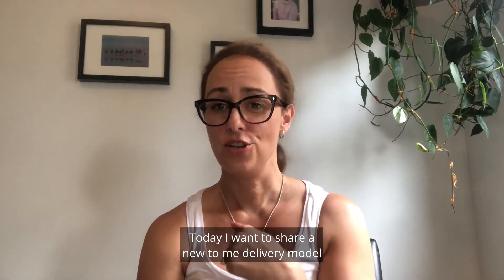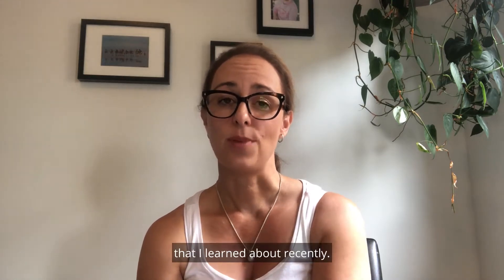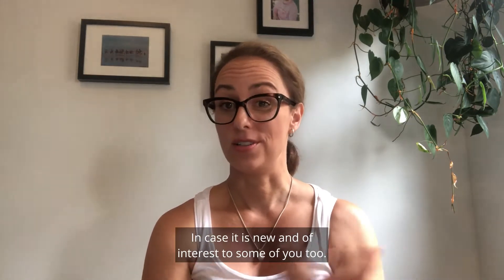Cold and Warm Shell Buildings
I recently learned about something new (to me) - cold and warm shell buildings. I thought I would share what I found out, in case it is new or of interest to some of you.